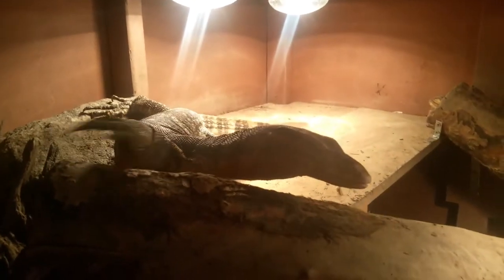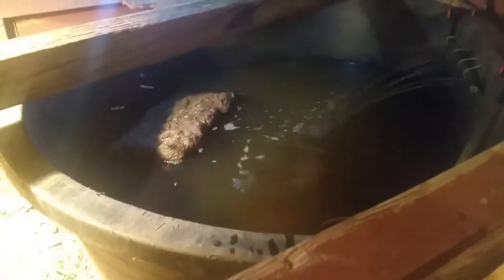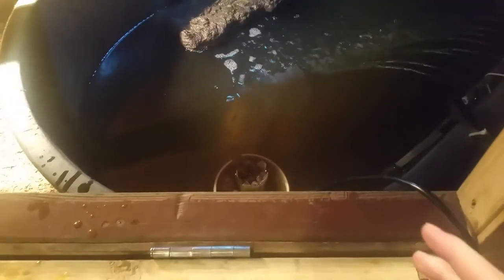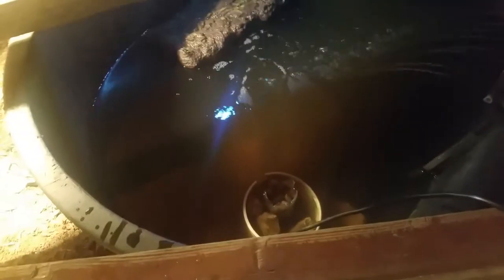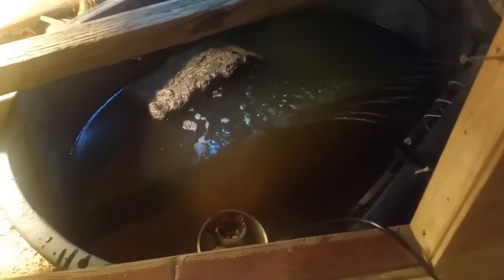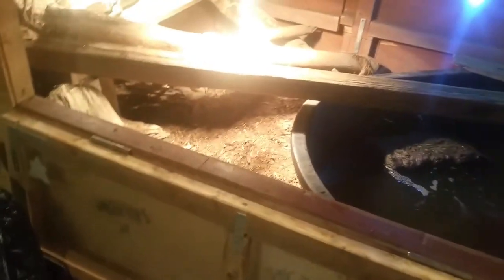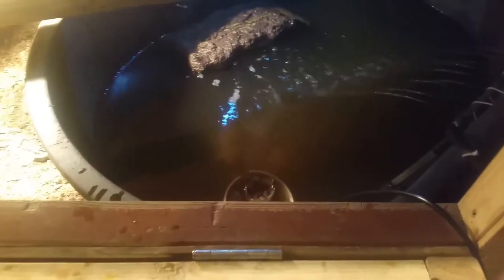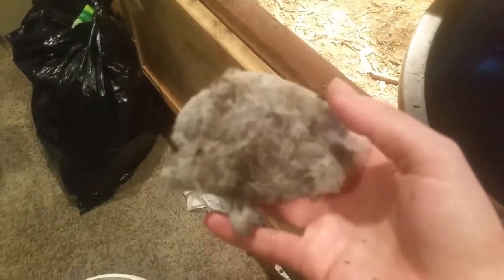D.I.Y skimmer and update